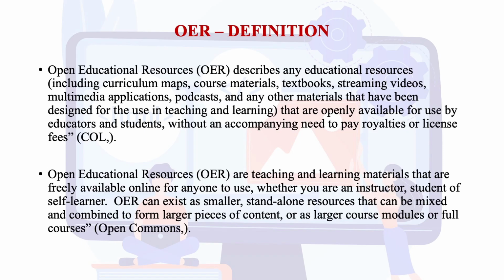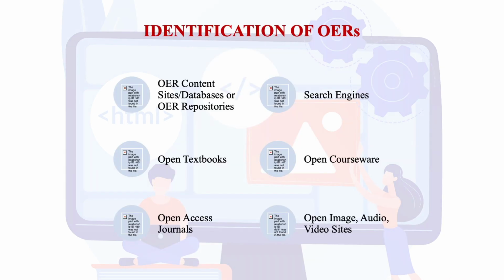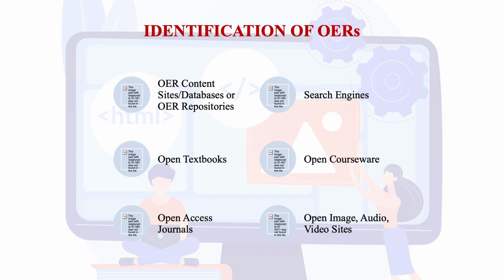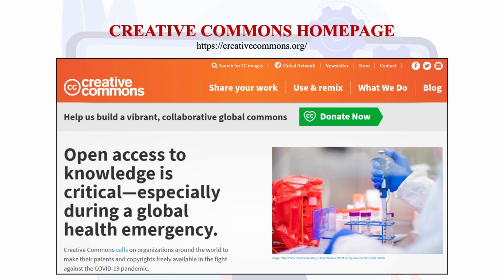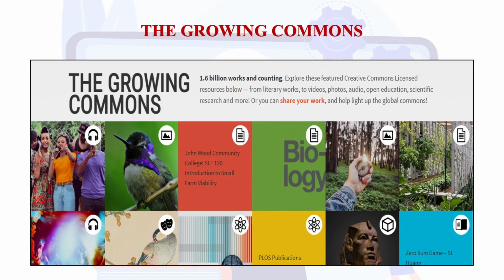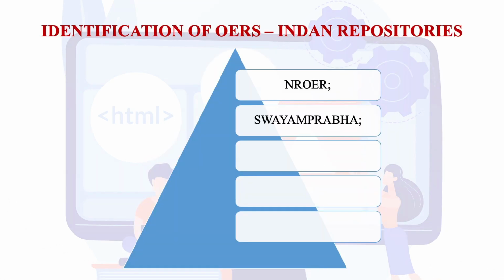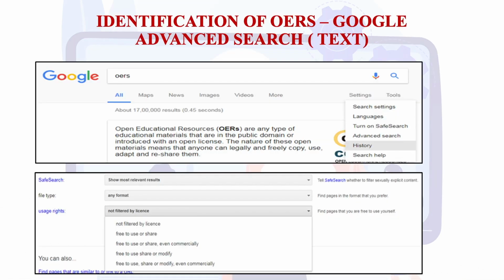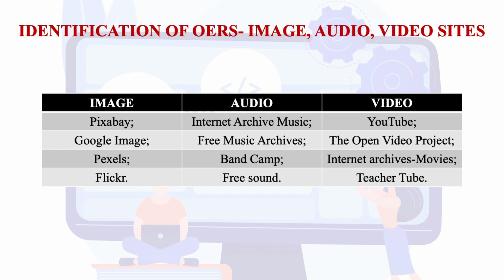Searching and finding open educational resources